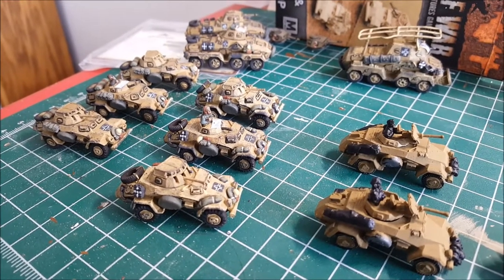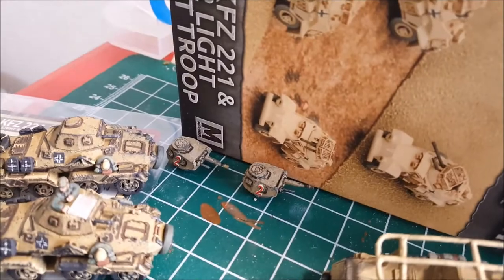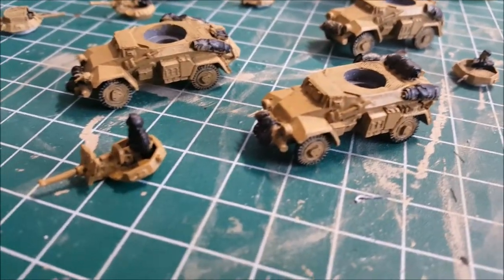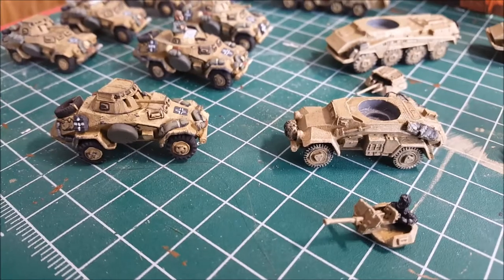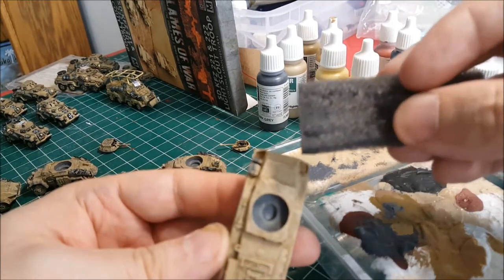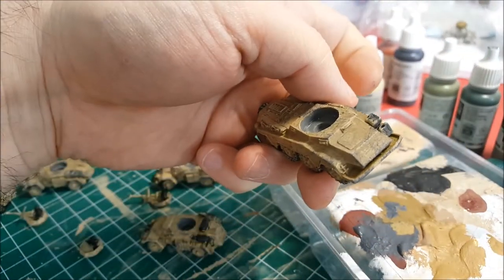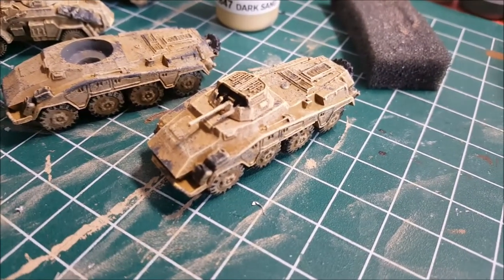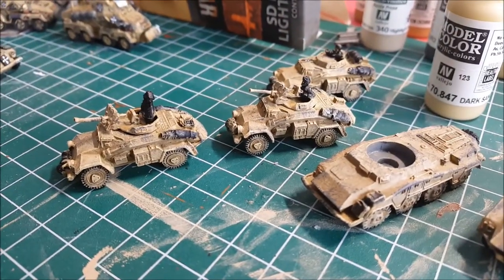Hobby Paint your Afrika Korps vehicles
I had a few folks ask me for tips and techniques for how my DAK army is done (one guy wanted to buy outright, but he is a good painter and honestly, his infantry now look better than mine!) but still, I figured I'd do a step by step, including Chip-Sponging and using micro pens